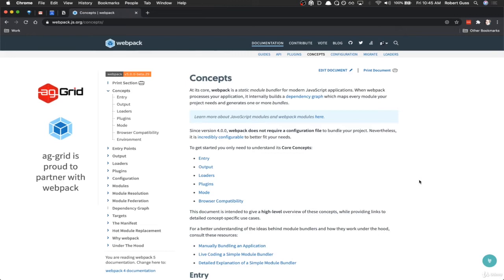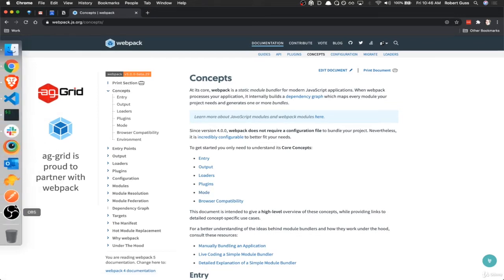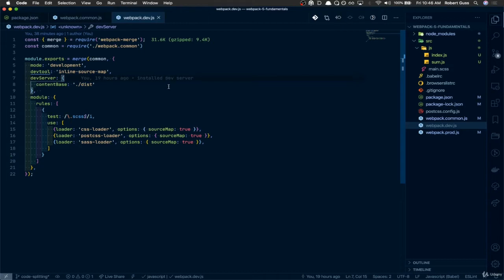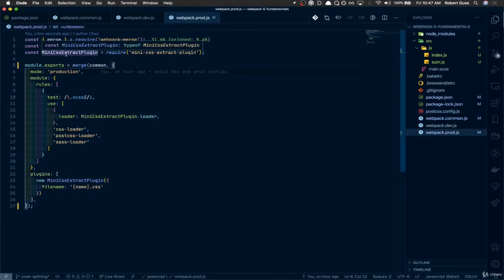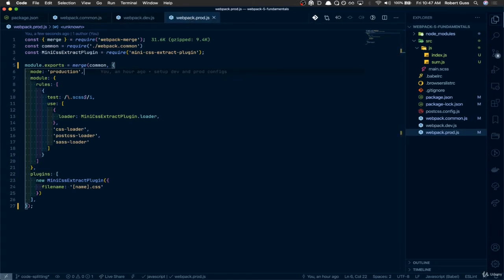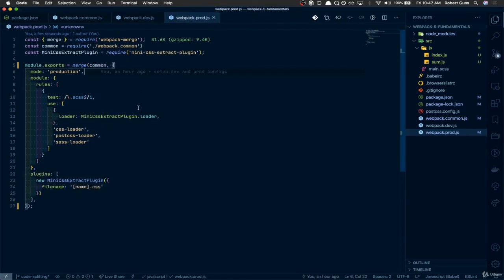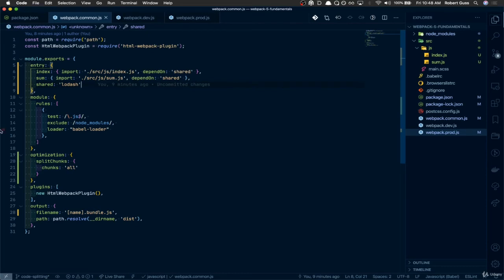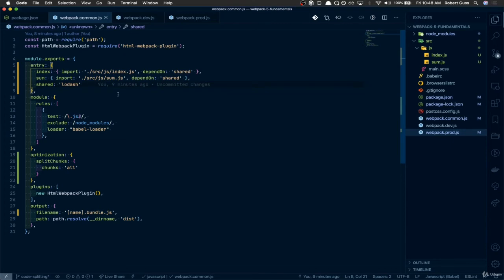Webpack 5 Fundamentals - 10. Recap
In this course, you will learn how to set up and configure Webpack 5 from scratch. We start with an empty directory and built up a complete Webpack starter kit, line by line. By the end of the course, we will have built a modern front-end starter kit with tools like Jest for unit testing, ESLint for linting, Prettier for formatting, and a whole bunch more.